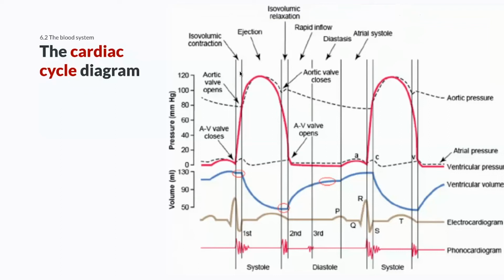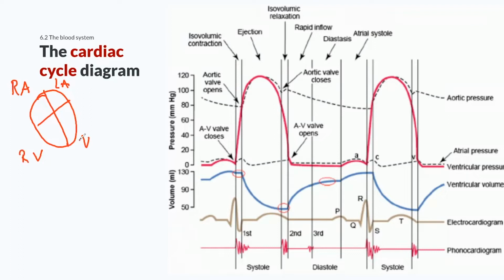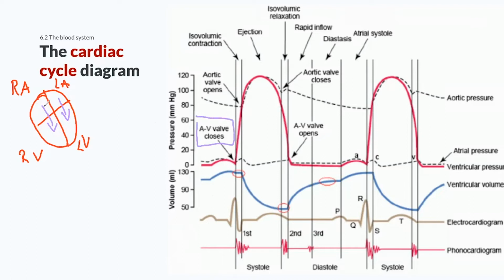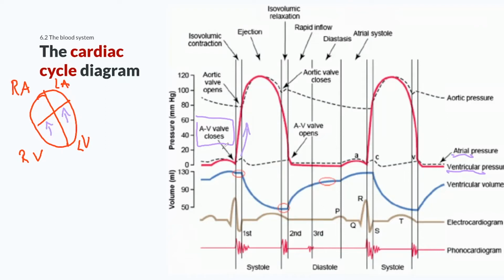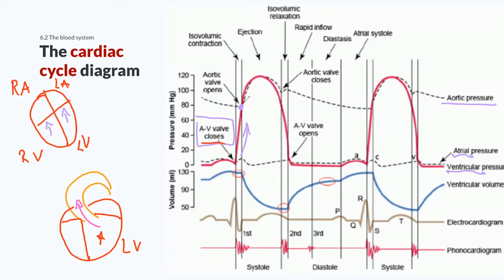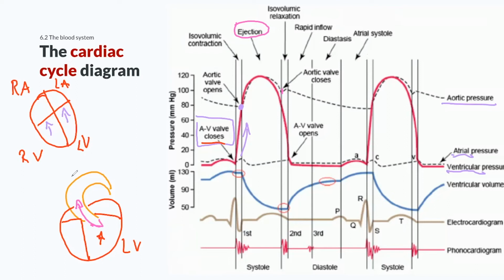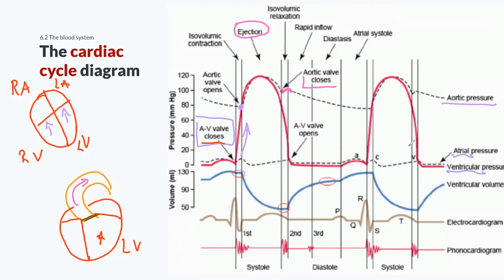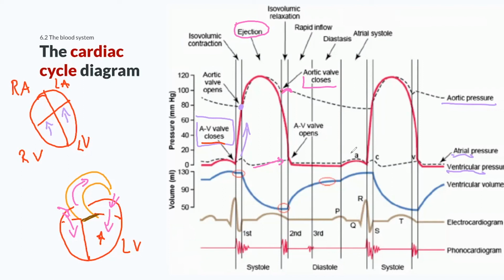Cardiac Cycle Diagram - IB Biology Topic 6.2 The Blood System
Cardiac Cycle Diagram
IB Biology  SL
Topic 6 Human Physiology
Subtopic 6.2 The Blood System